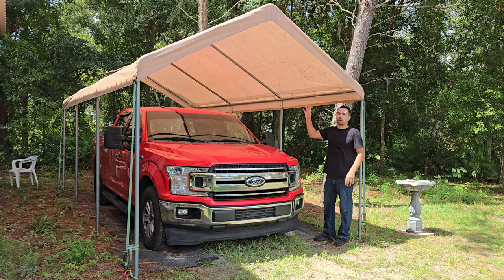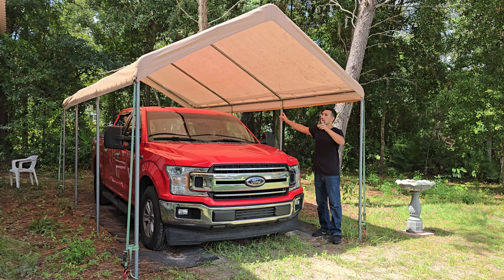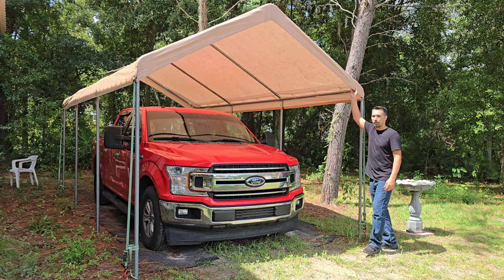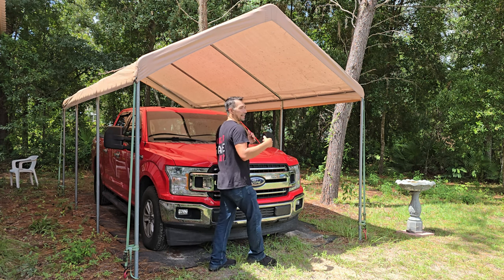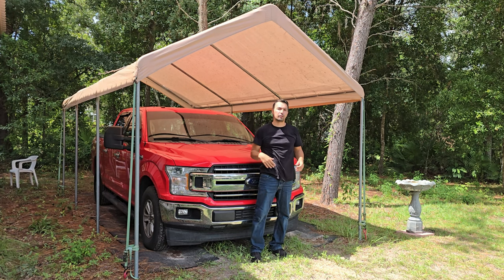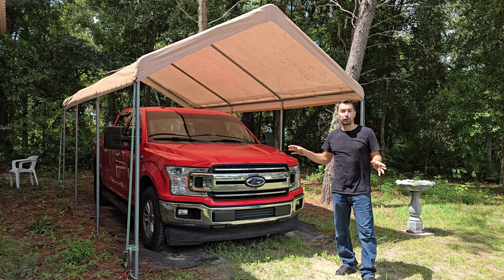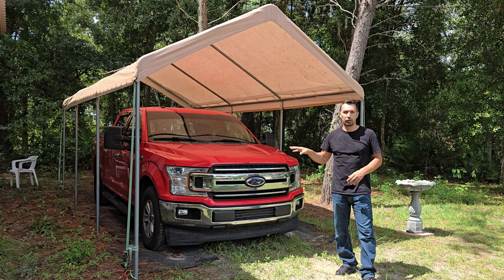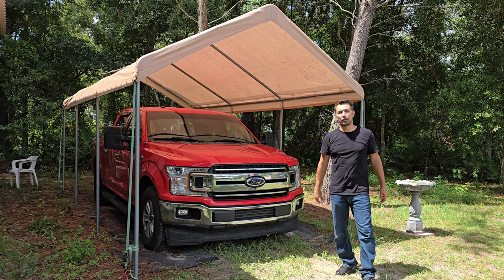Adjustable Height Carport Heavy Duty Review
ADVANCE OUTDOOR 10x20 ft Adjustable Height Carport Heavy Duty Car Canopy Garage Shelter Boat Wedding Party Tent, No Sidewall, Beige on Amazon

Amazon Storefront